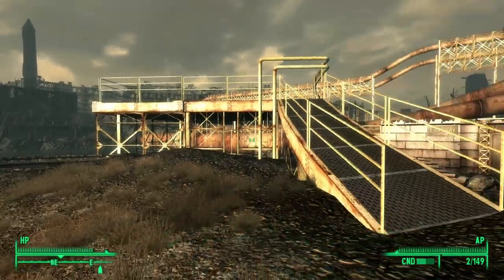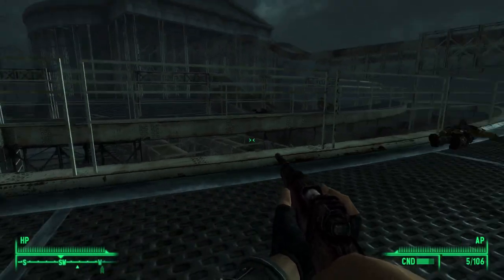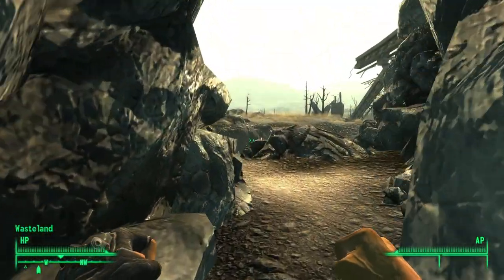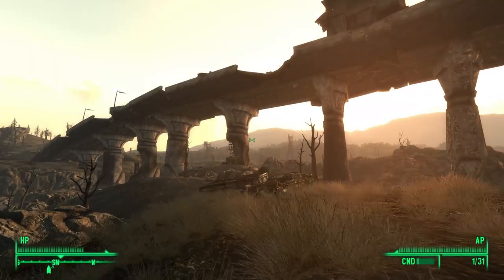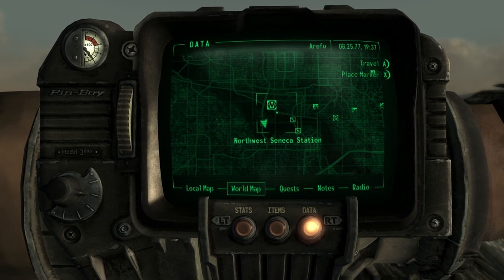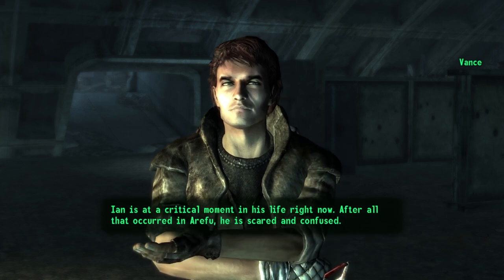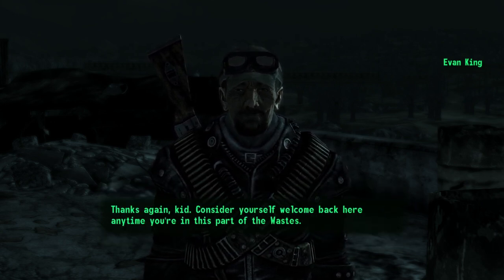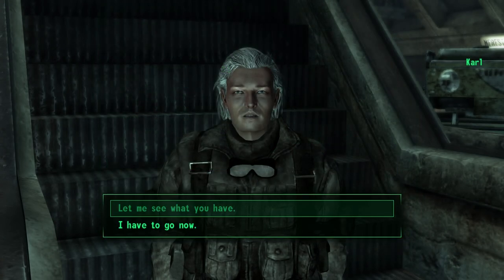Fallout 3 [PC] Walkthrough Gameplay Part 7 - Jefferson Memorial & Blood Ties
Welcome Back To Part 7 of My Fallout 3 Walkthrough. Join Me On My Journey Through The Capital Wasteland.

Summary:
The main story takes place in the year 2277. Players take control of an inhabitant of Vault 101, one of several underground shelters created before the Great War to protect around 1,000 humans from the nuclear fallout, who is forced to venture out into the Capital Wasteland to find their father after he disappears from the Vault under mysterious circumstances. They find themselves seeking to complete their father's work while fighting against the Enclave, the corrupt remnants of the former US government that seeks to use it for their own purposes.